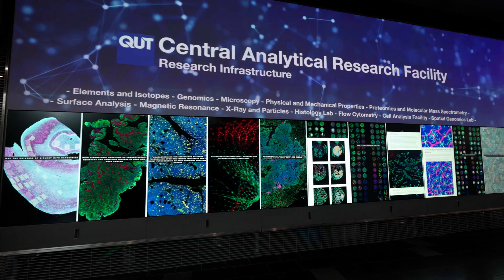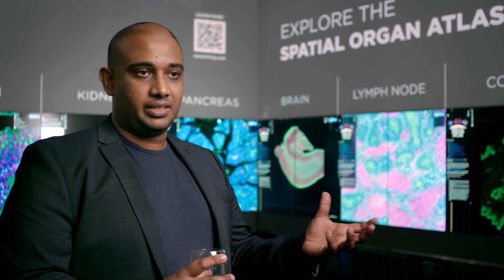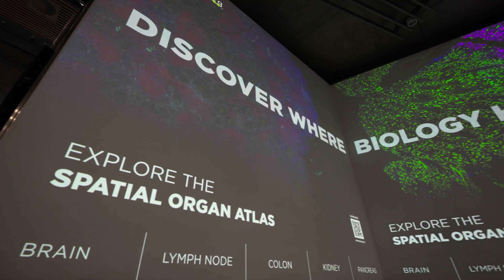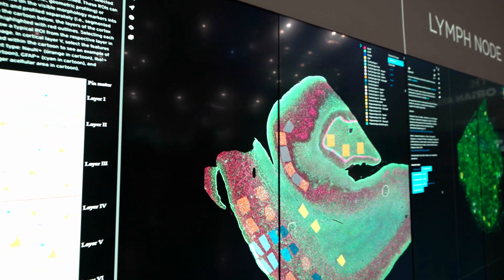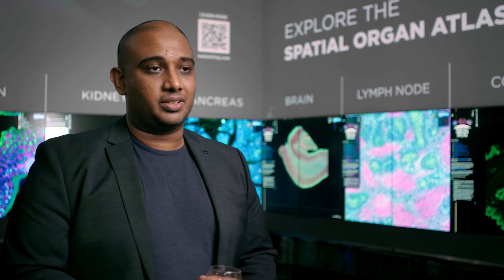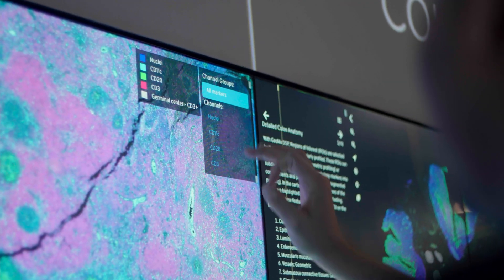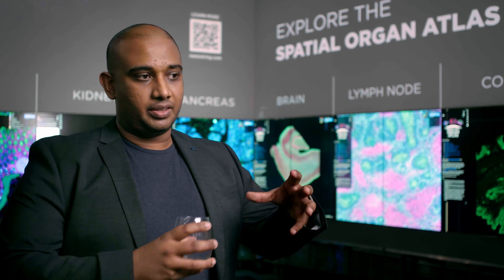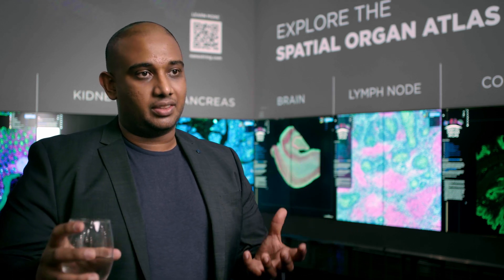Arutha Kulasinghe Shares How His Lab Got Started with Spatial Biology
We hosted Queensland Spatial Day at The Cube in the Queensland University of Technology. Arutha Kulasinghe took a moment to discuss Spatial Organ Atlas, how his lab got started with spatial, and why spatial matters. Take a look!

0:12 What is the next organ you'd like to see on the Spatial Organ Atlas?
0:46 How did you get started with spatial?
1:27 How do you currently use GeoMx DSP?
2:04 What is the biggest benefit of GeoMx DSP?
2:34 What is the next frontier in spatial biology?
3:03 How do you see the CosMx SMI complimenting GeoMx DSP?

Learn More About Nanostring:
Our mission is to map the universe of biology. We spend our time thinking about oncology, immunology, infectious disease, neuroscience, and clinical research, and we're here to support you in your relentless pursuit of answers.

Explore whole transcriptome data sets of organ tissues with spatial context by visiting the Spatial Organ Atlas